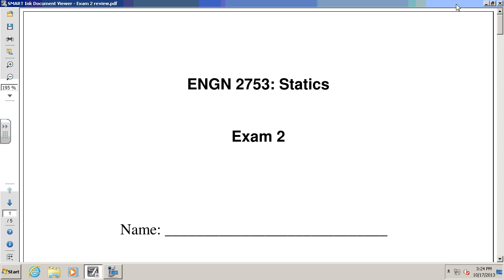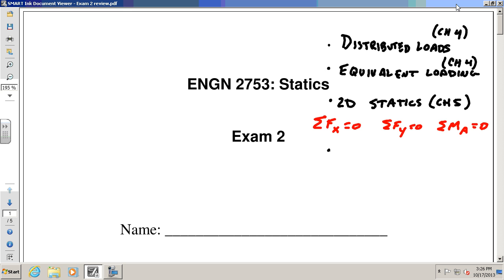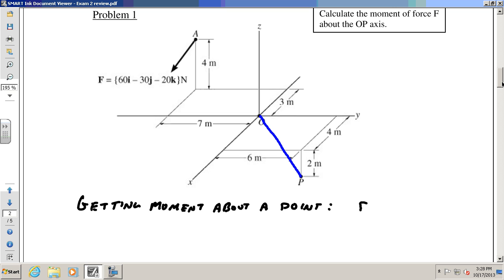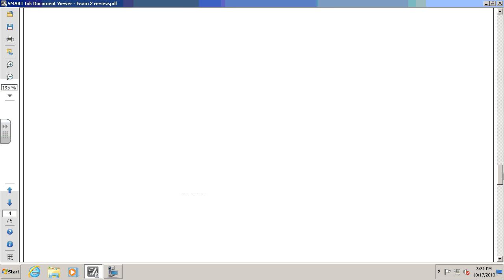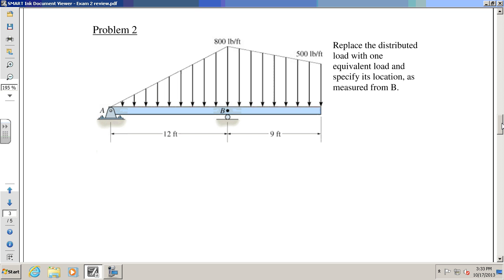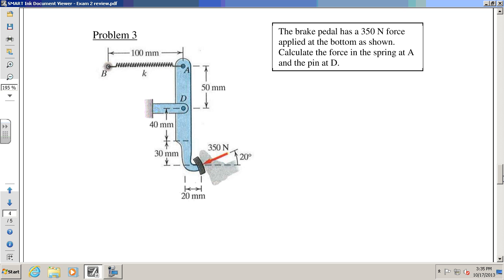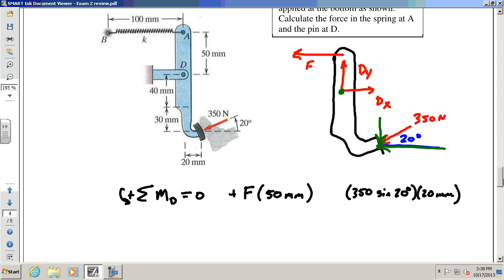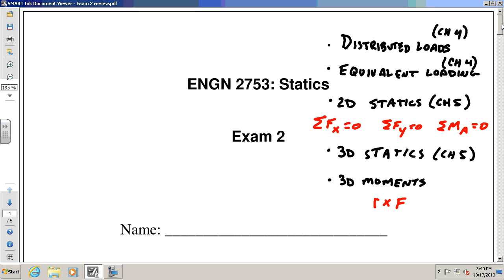Statics Review - Exam 2